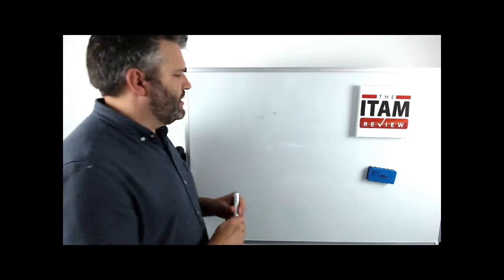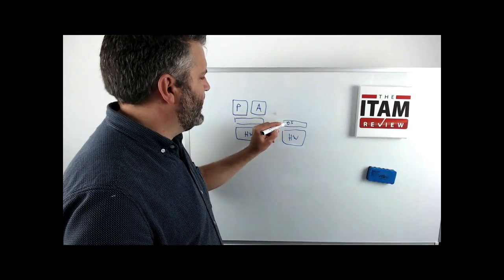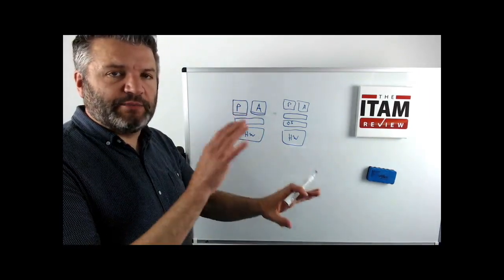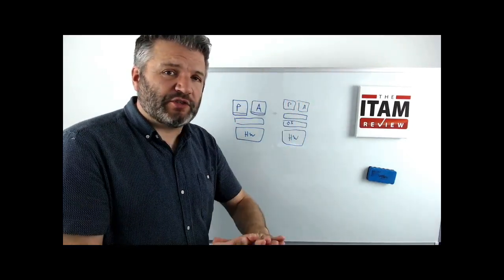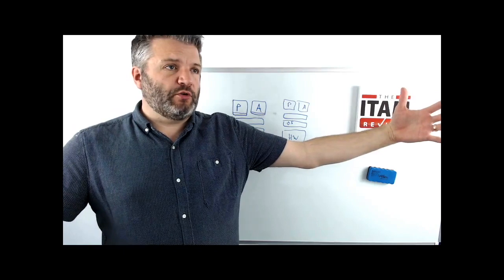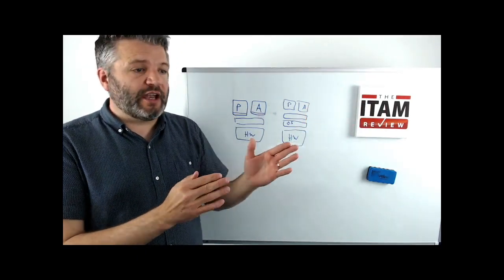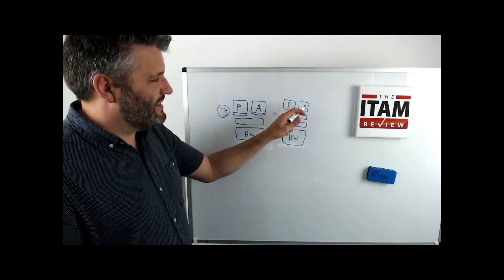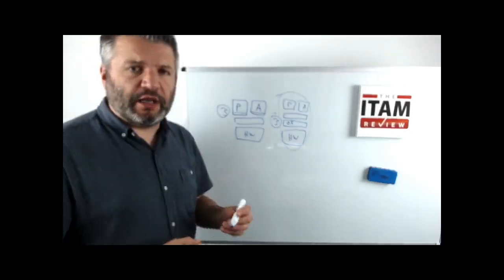Containers vs Virtual Machines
White Board Wednesday Episode 16 : Containers vs Virtual Machines